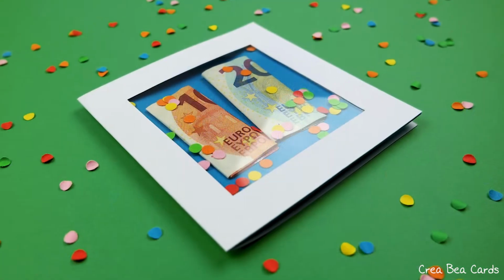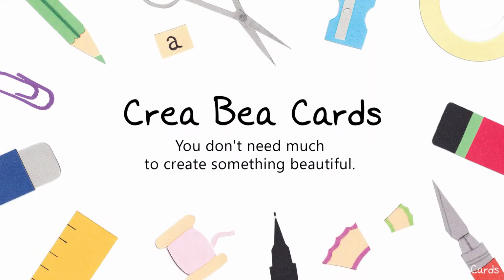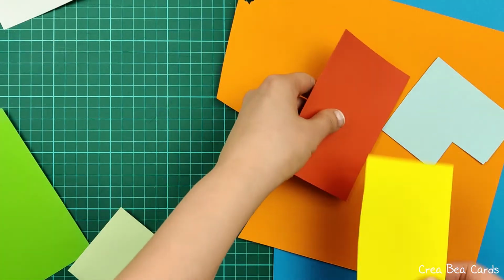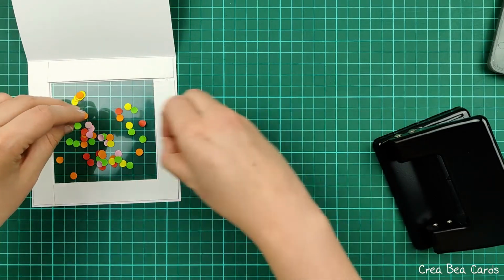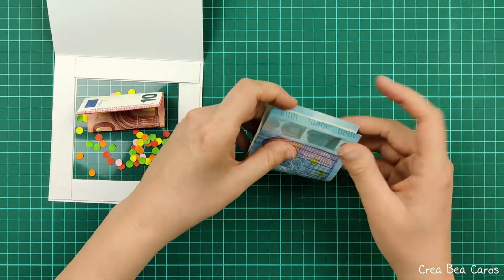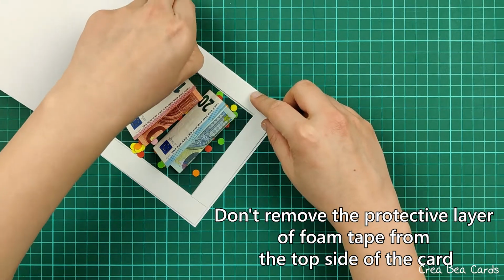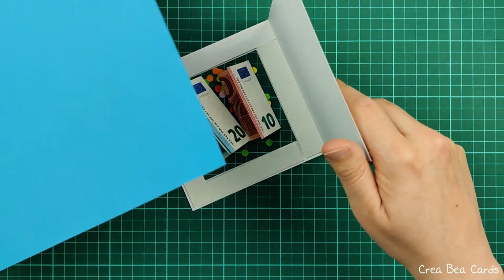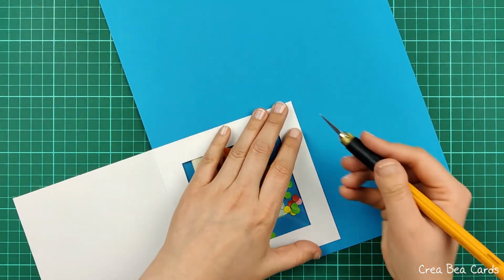Money holder shaker card | DIY tutorial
The money holder shaker card makes it a fun way to give money to someone. Instead of adding money inside the card as usual, money becomes decoration and the centerpiece of the card itself. Blog post

The confetti and colored background add a festive touch. You can put money bills, coins, a gift card or even a handmade voucher in this card.

The money shaker card is suitable for many occasions, including: birthdays, house warmings, weddings and graduations.

Happy crafting!

*** Craft supplies ***
• Craft knife
• Cutting mat
• Ruler
• Scissors
• Pencil
• Eraser
• Double-sided adhesive tape
• Foam tape
• Hole punch
• Blank greeting card
• Sheets of different colored paper

*** Did you follow this tutorial? ***